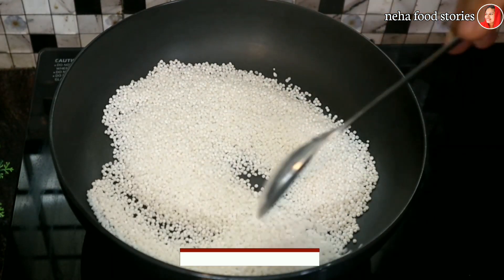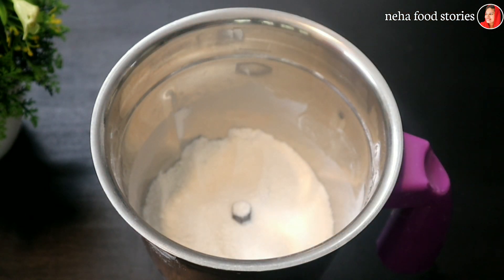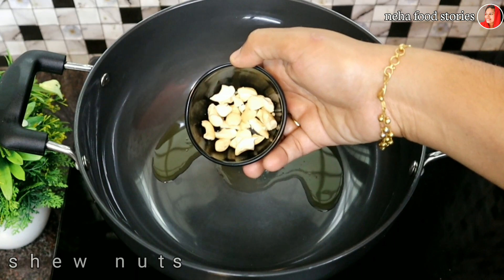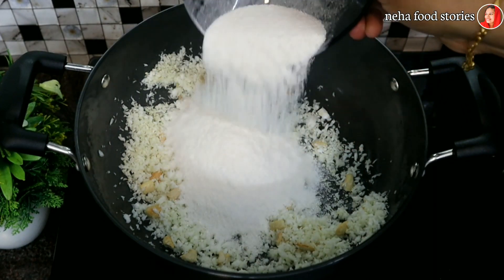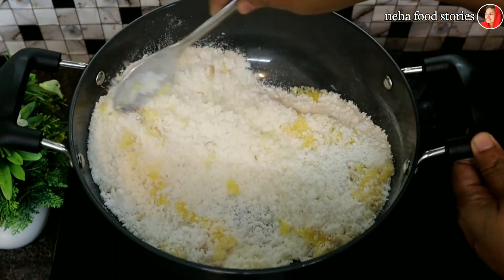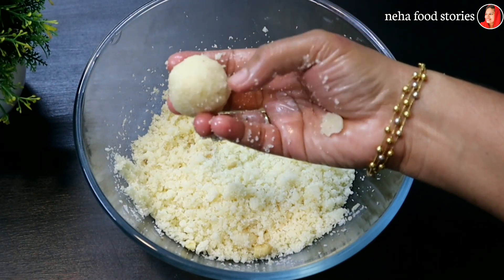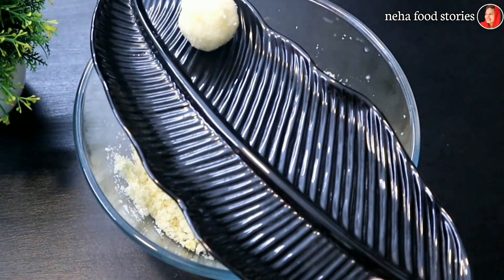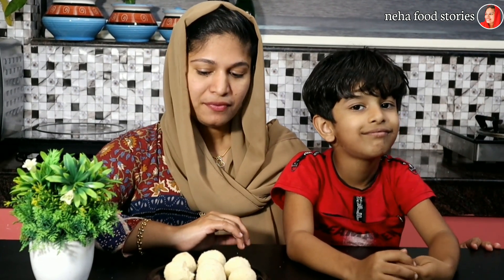വെറും 4 ചേരുവ മതി!!ഉണ്ടാക്കി തീരുംമുമ്പേ പ്ലേറ്റ് കാലിയാകും🍮